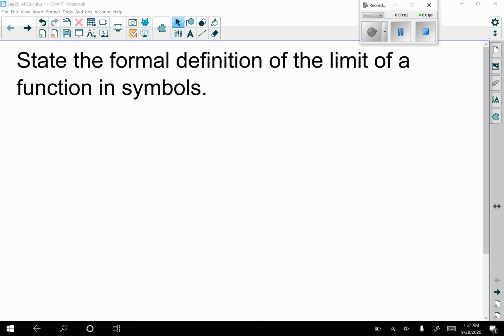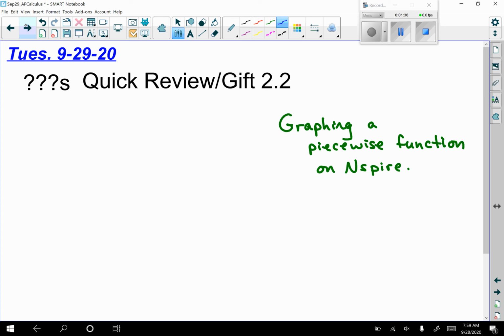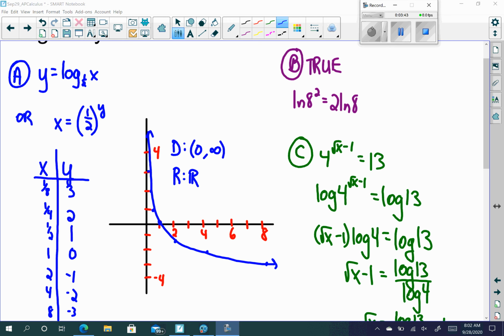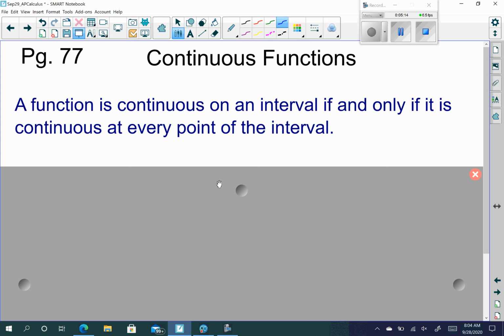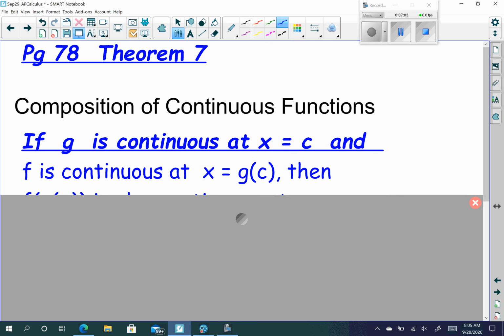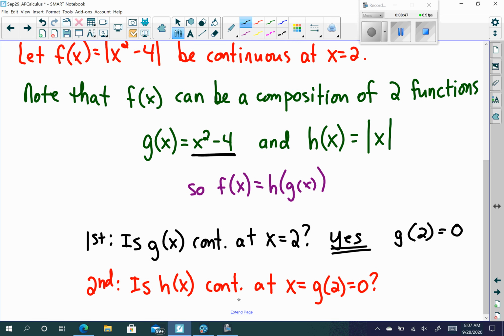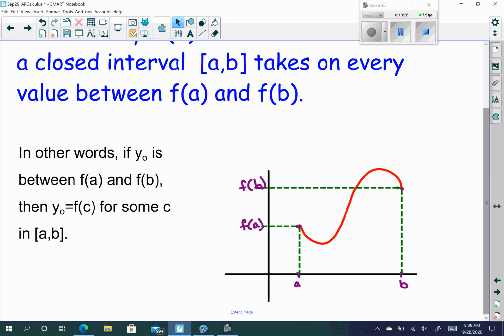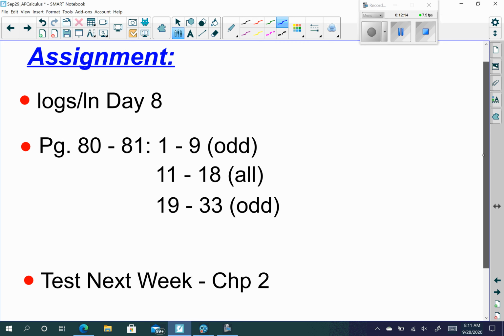Sep 29 AP Calculus Notes and Assignment